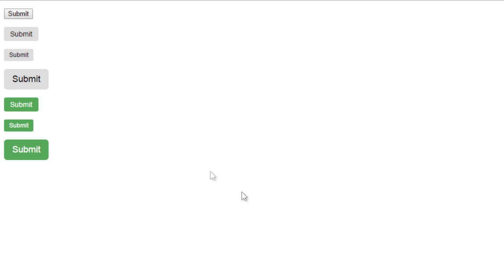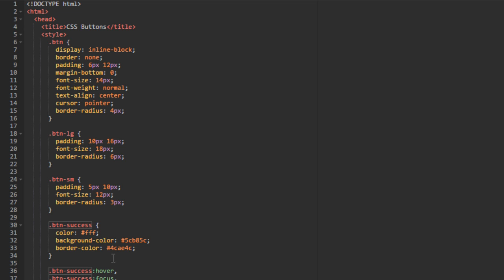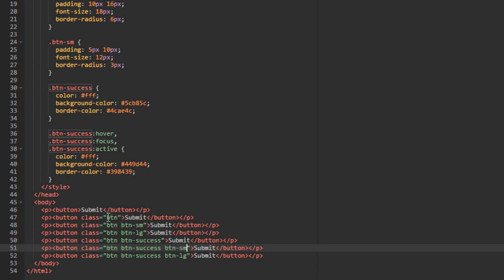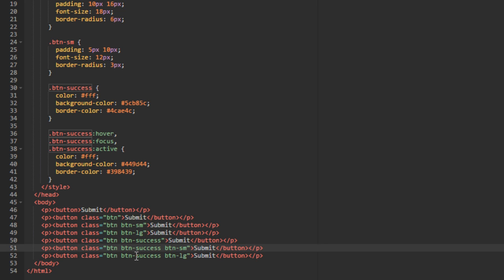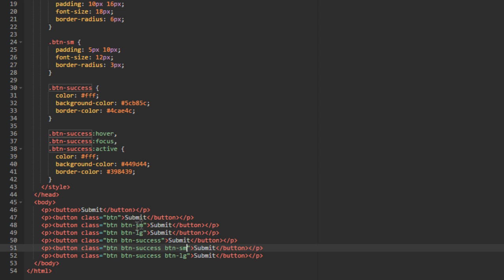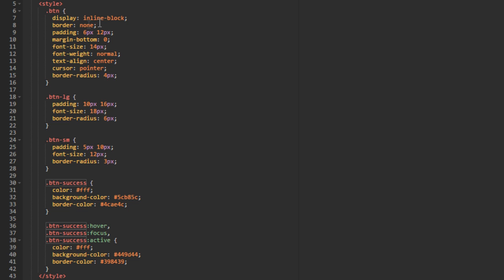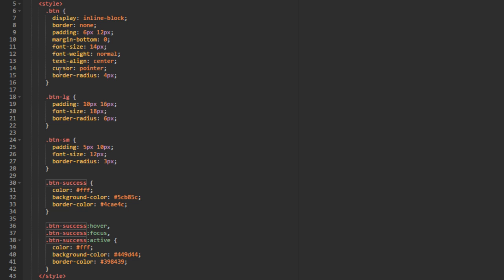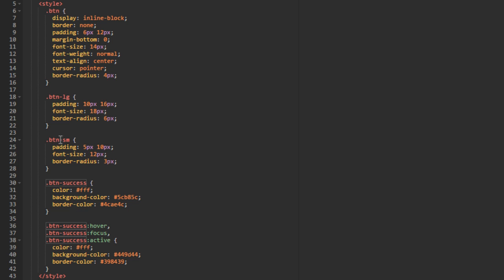Simple CSS Button Styles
In this video you'll learn how to create a set of simple CSS button styles that are extensible.